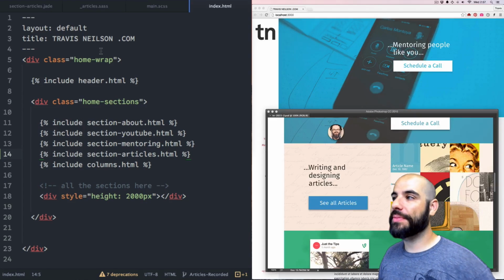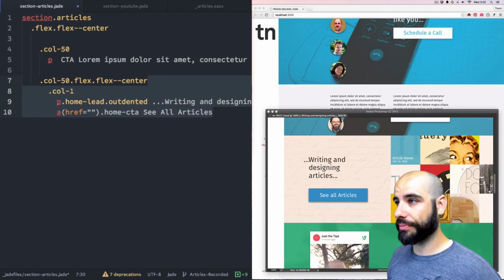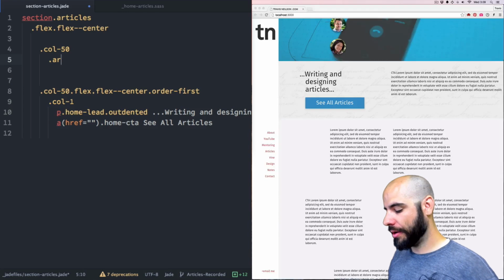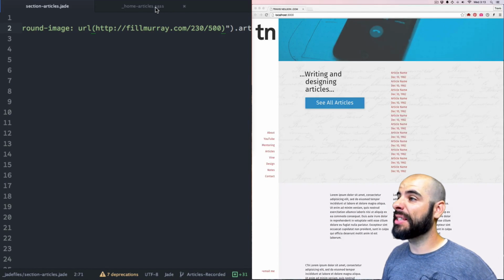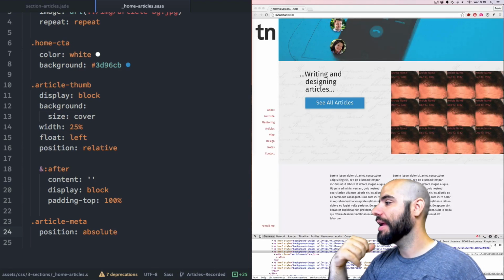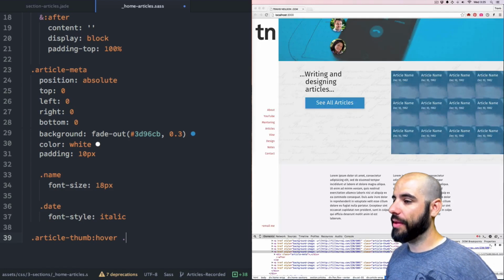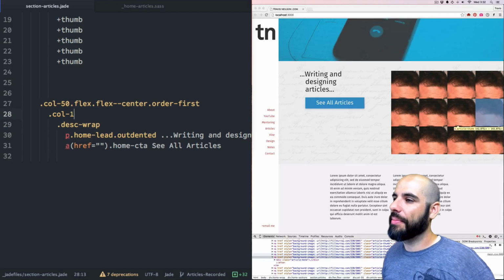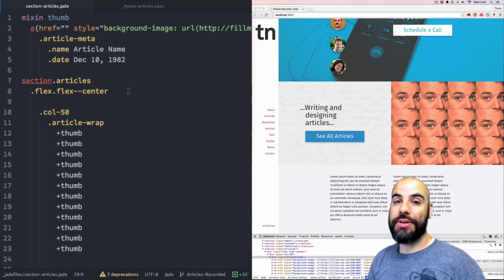Design + Code — Hour 8.1: Styling Blog Articles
Today we dive into the blog articles section. This is getting exciting!